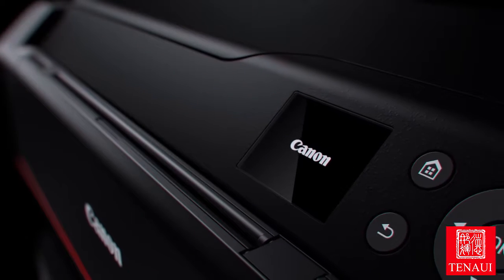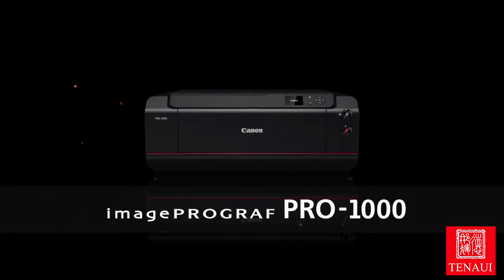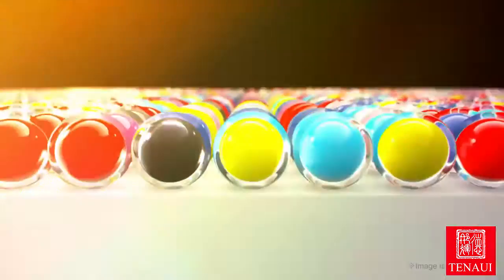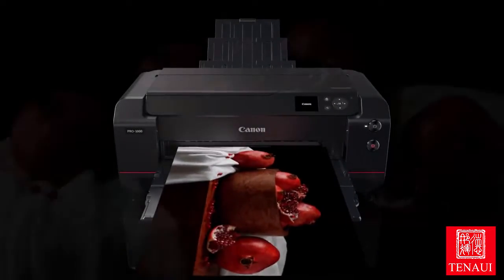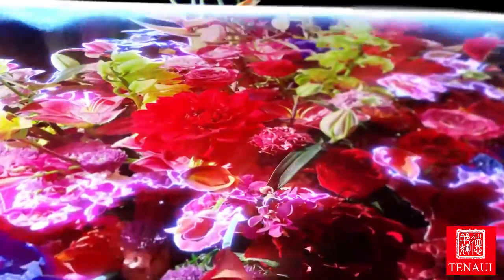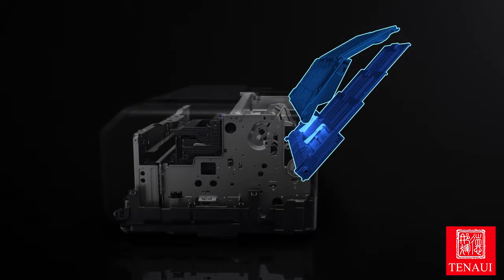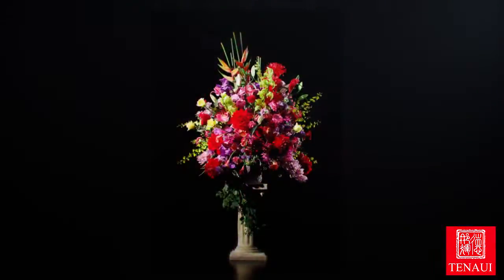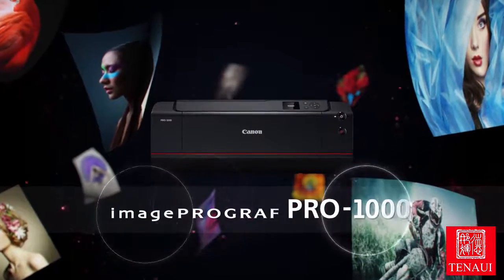TENAUI | Canon Pro 1000 for Excellent & Accounted Printing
"Excellent print quality on a full range of media. Software includes printing utilities and an accounting package that records ink and paper usage for printing". -Keith Cooper, North Light Images Review

11 color + Chroma optimizer
Compact and smart
Wi-Fi connectivity
3" intuitive LCD display

Achieving 98% PANTONE Coverage, this 17-inch printer offers superb automated color accuracy with remote proofing capabilities.

TENAUI - Dubai, Singapore, Nigeria Supplier of Canon, Epson, and Mitsubishi Printers and Equipments / Photography Equipments
TENAUI support and service provides printing professionals unparalleled solutions in the color large format inkjet printing industry. Through this partnership, customers realize tailored large format color printing solutions. By customizing software, hardware and services into unique professional print packages, we can better meet our customers' needs. Limitless in both innovation and advancement.
Ajman, UAE
New Industrial Zone
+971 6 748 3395 – 96
Singapore
629 Aljunied Road # 08-11 Cititech, Industrial Building
Lagos, Nigeria
2, Allen Avenue, Oppsite Toyin Roundabout, Behind Fidelity Bank Building, Ikeja

Want to receive daily deals straight to your inbox?
Sign up for Tenaui Interest Dealer's List!